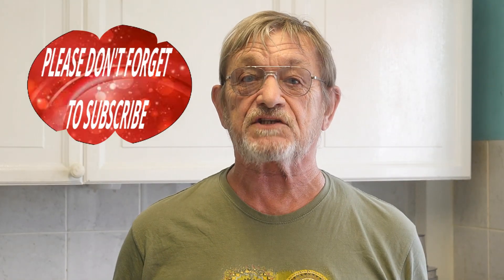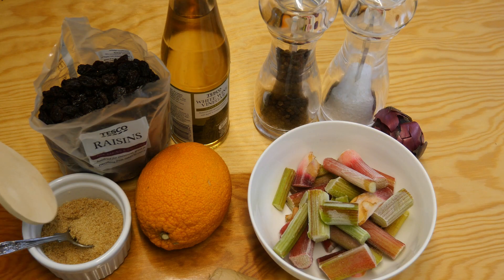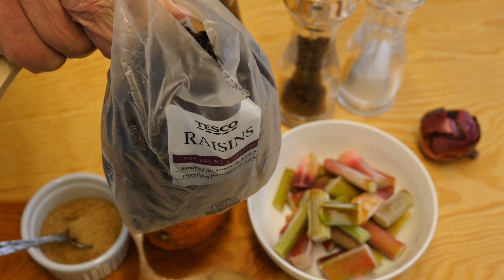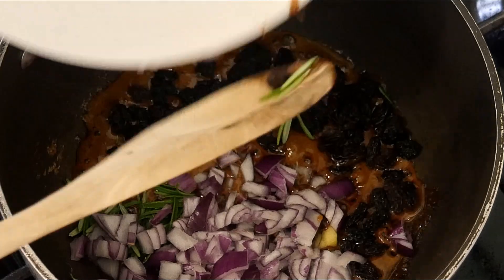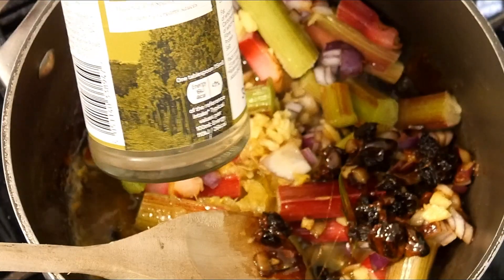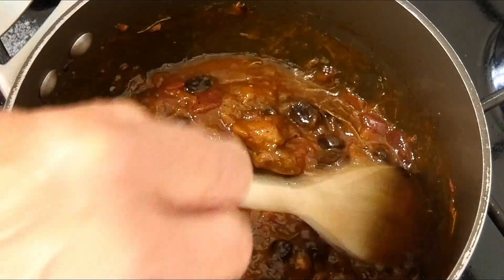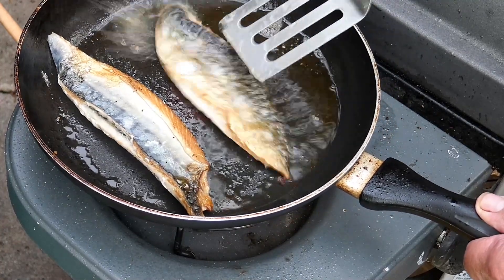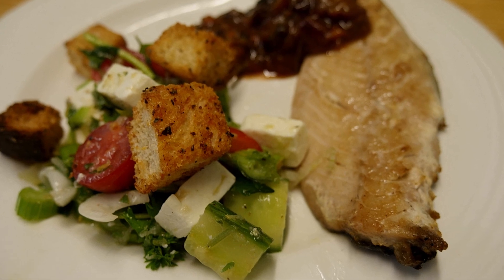Pan Fried Mackerel with Rhubarb and orange Chutney